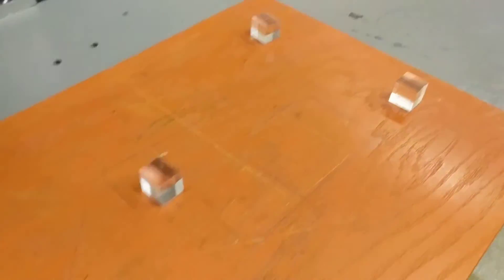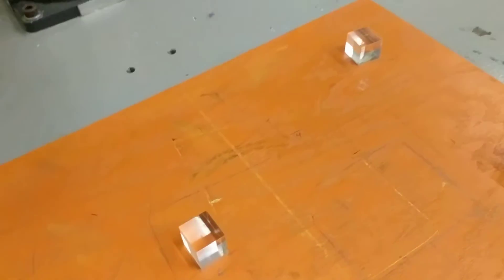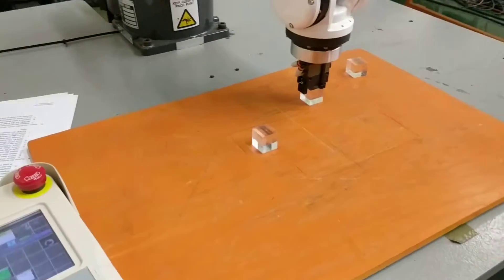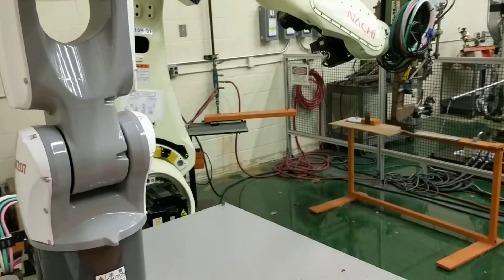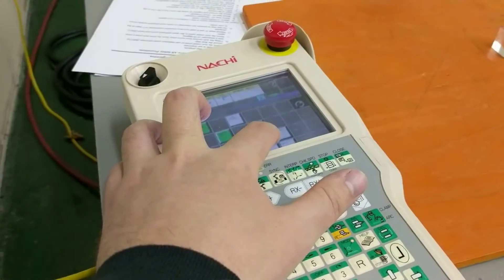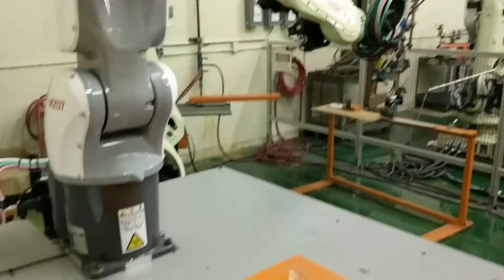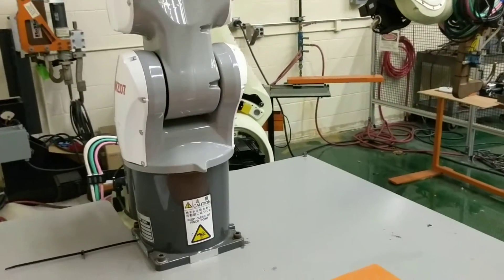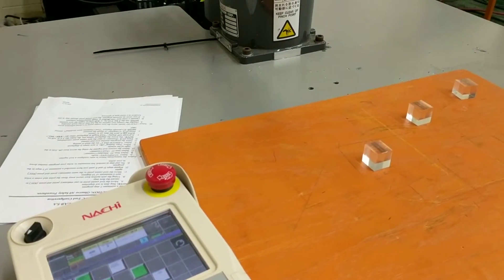Nachi Robot Programming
Just a little program I did while in the class. It uses 1 choosing program with program calls and 4 process programs with if/then statements working from outputs to choose what programs to run. robot that is running is a MZ07 NACHI.